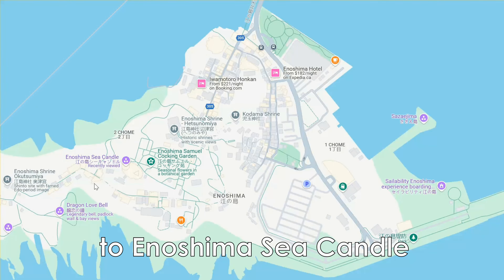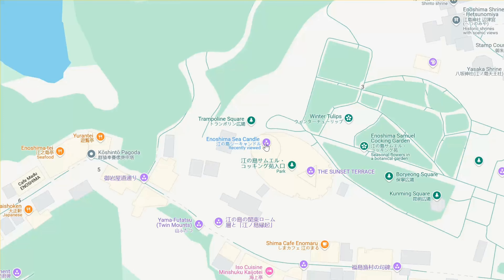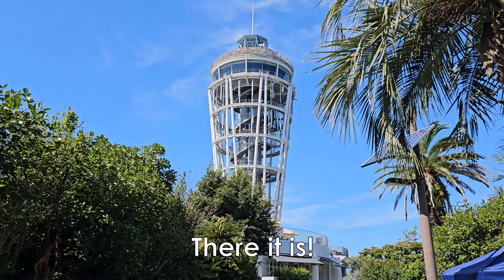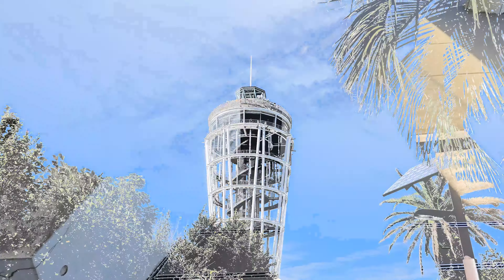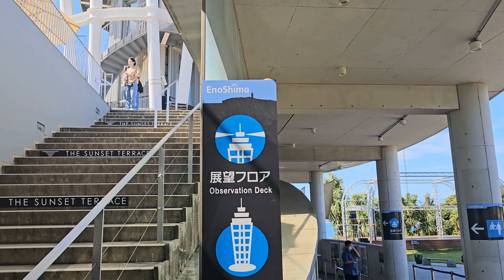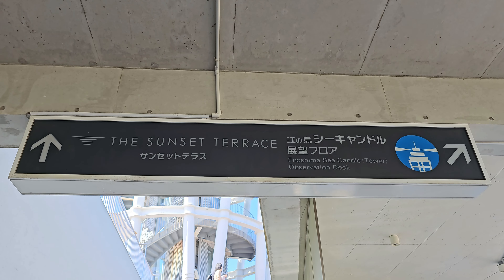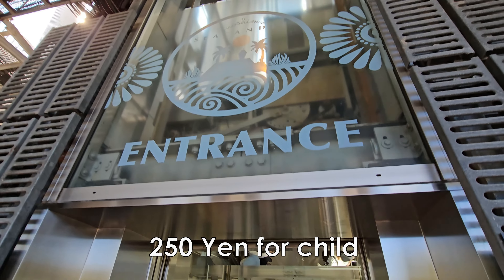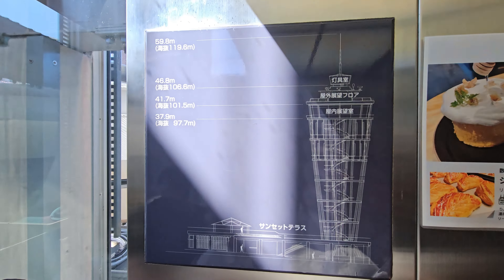Enoshima Sea Candle in JAPAN - Virtual Tour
In this video I will show you a quick tour of Enoshima Sea Candle, the observation tower. Spectacular modernistic lighthouse, built in 2003 & offering wide views over Sagami Bay.

*Give the gift of Amazon Prime membership*